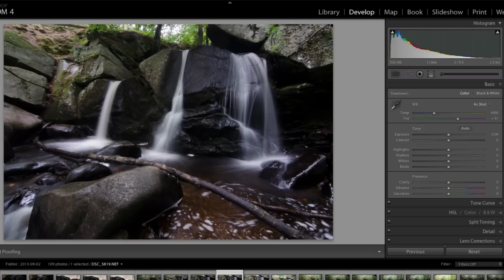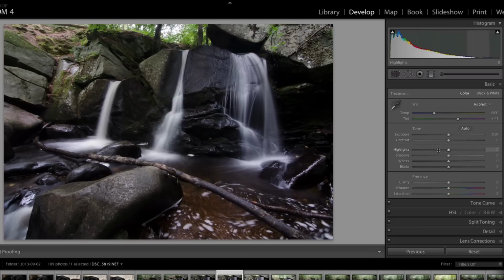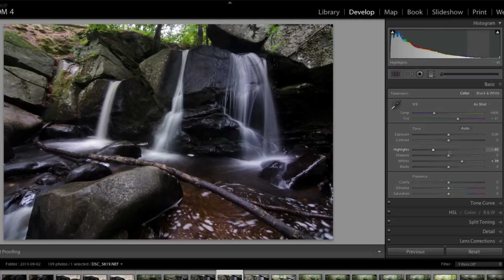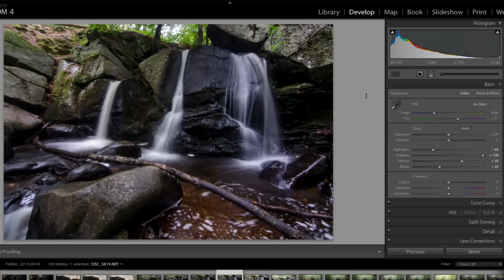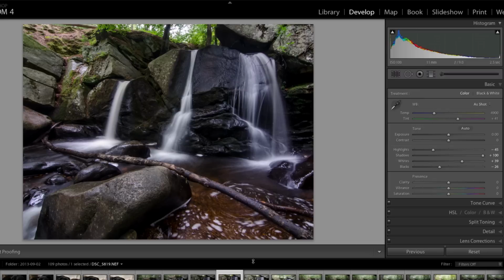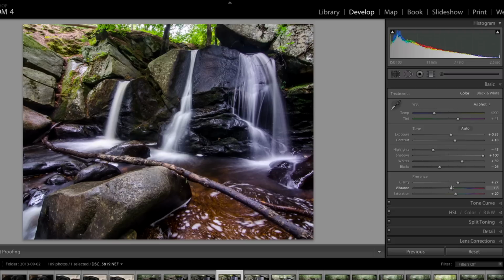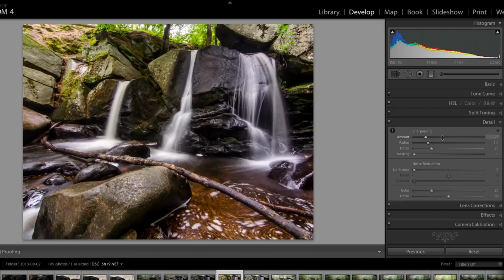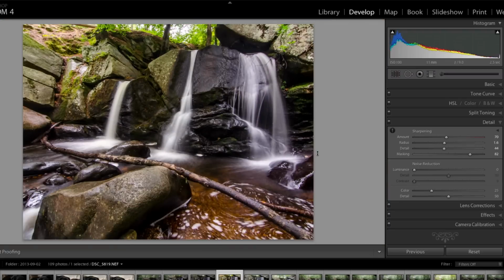Lightroom's Highlights, Shadows, Whites and Blacks EXPLAINED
The four most important sliders in Lightroom are the HIghlights, Shadows, Whites and Blacks and today I'm here to explain how they work together.

This week on Let's Edit marks the start of season two and a few changes have been made to the series this season. One I've removed my lovely talking head from the bottom corner as I've felt it doesn't really add to the video and two I've shifted the focus more towards explaining and less about theory so to speak.

Hope you enjoy this first video which focuses on how the HIghlights, Shadows, Whites and Blacks sliders both work to create more contrast and detail in Lightroom.